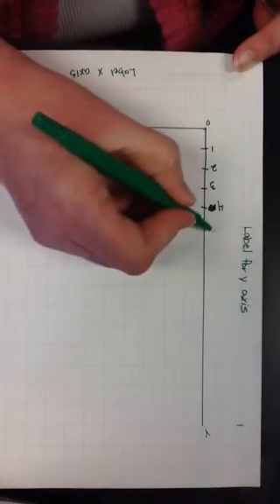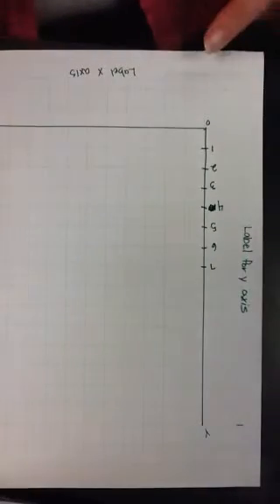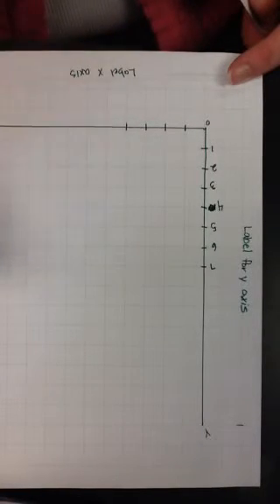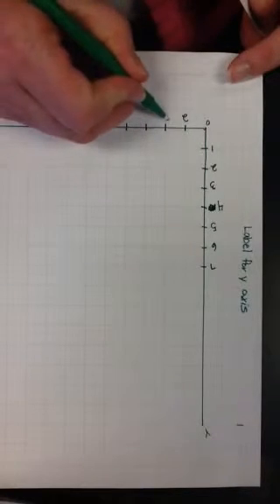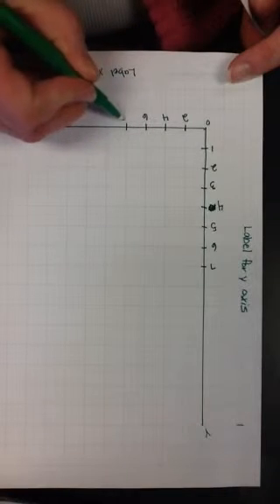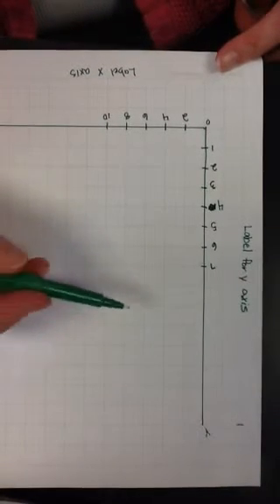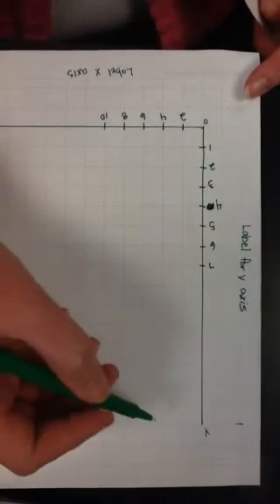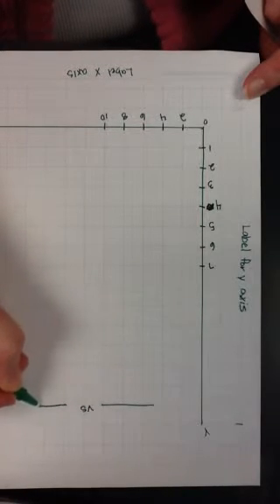Tester two coordinate graph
Showing how to make a two coordinate graph.